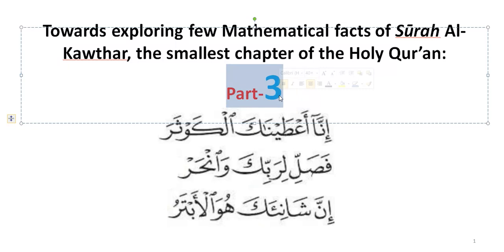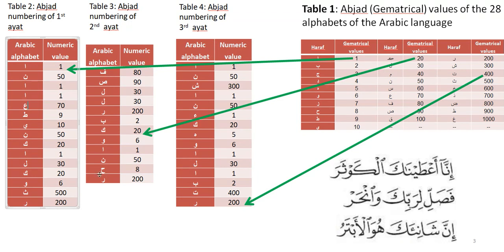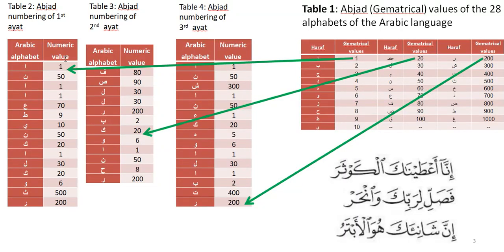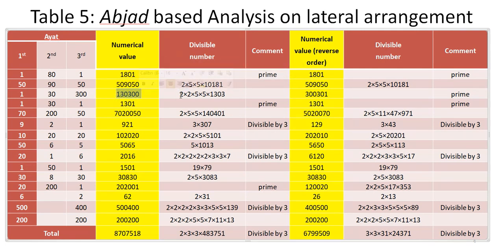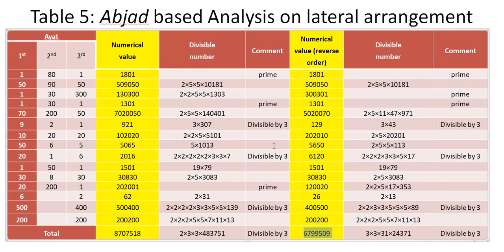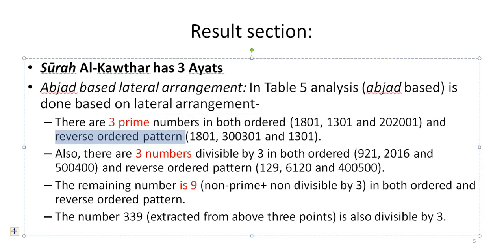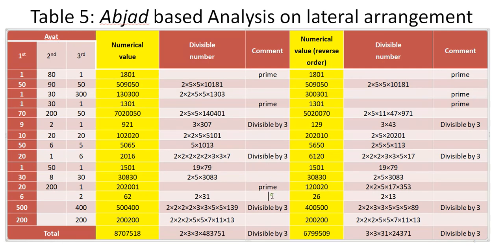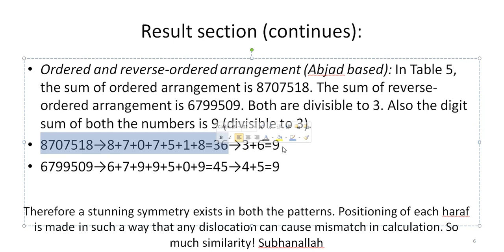Part 3 (of 15): Towards exploring few Mathematical facts of Sūrah Al Kawthar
Part-3-Towards exploring few Mathematical facts of Sūrah Al-Kawthar, the smallest chapter of the Holy Qur’an
Assalamualaikum dear all, please Let me know, your suggestion, critics, thinking about the presentation. if you have any question or even find any fault in my calculation just let me know. Zajak Allah.

-more are coming InShaAllah.